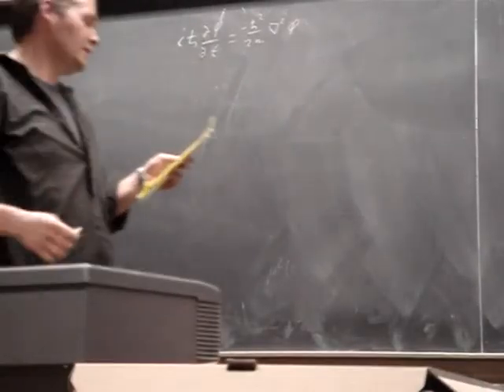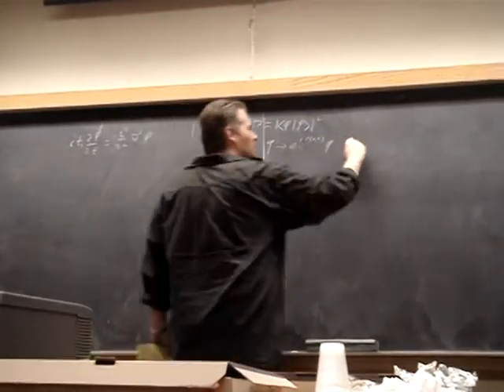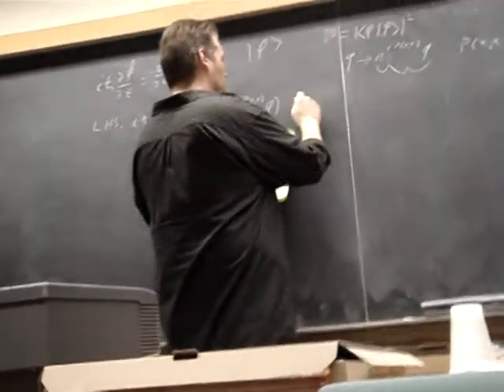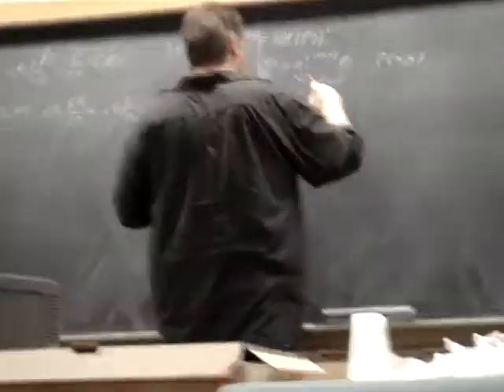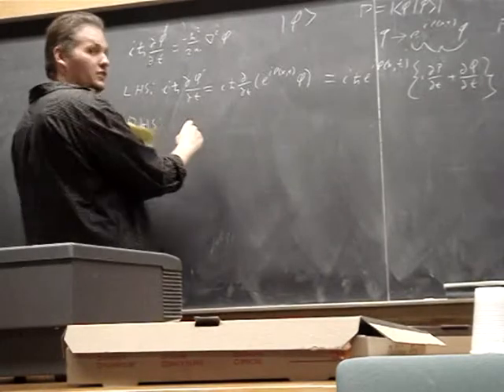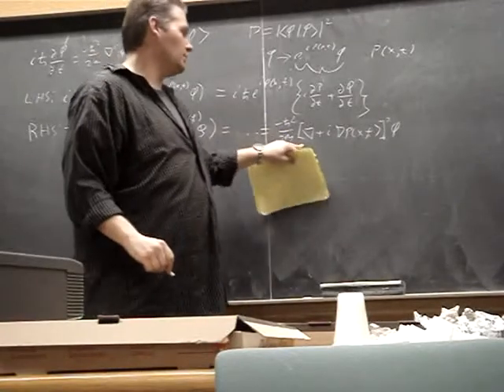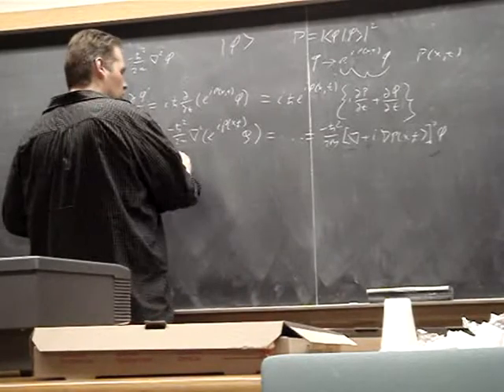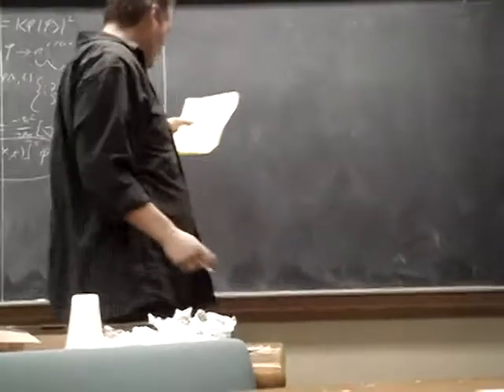Quantum Mechanics of Charged Particles in Electromagnetic Fields Part 1